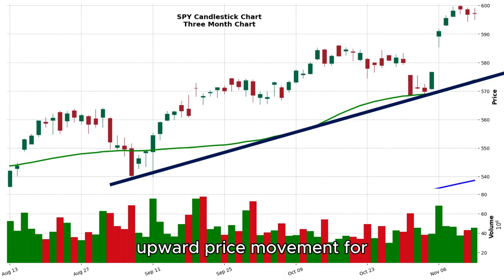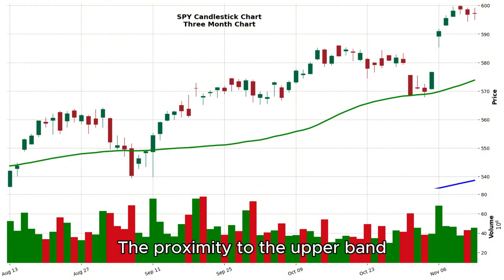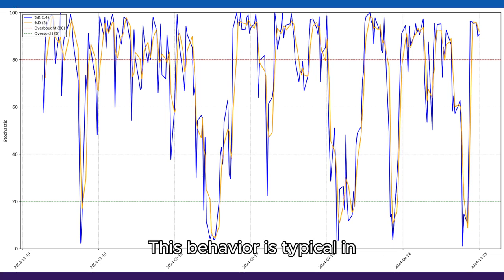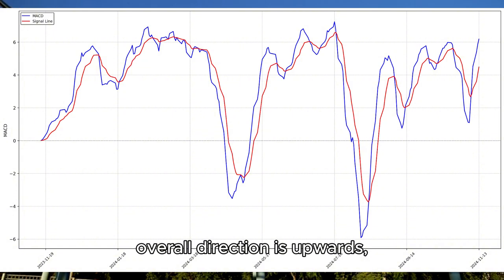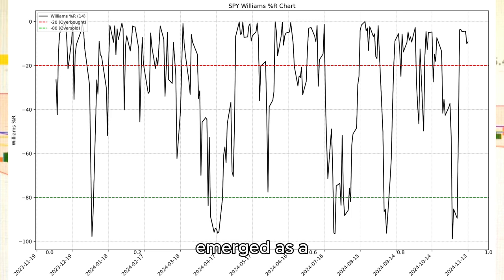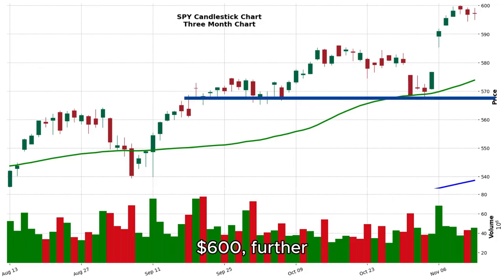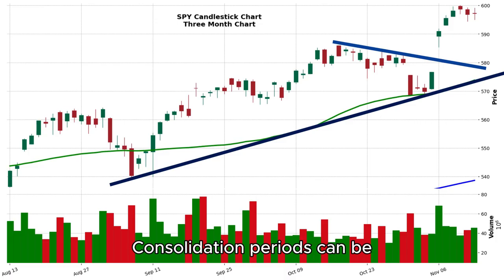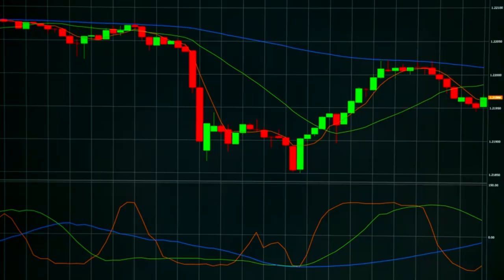SPY S&P 500 ETF - Buy, Sell or Run?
The image provides a 3-month candlestick chart for the SPY ETF, which tracks the S&P 500 index. The chart shows the opening, closing, high, and low prices over the past 3 months, providing a visual representation of the stock's price movements. Key insights include the upward trending price action, with higher lows and higher highs indicating a bullish sentiment. The volume profile at the bottom provides information on trading activity levels. This chart could be useful for technical analysis and monitoring the performance of the broader stock market. Our stock chart is proprietary but you may use it, we rely on technical analysis which is imperfect, and the S&P 500, ETF, could easily lose value.